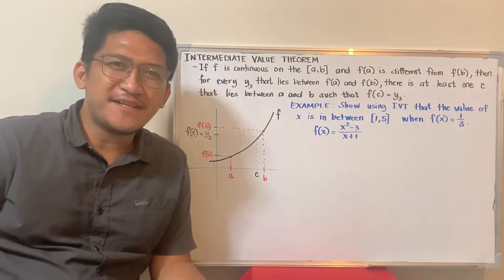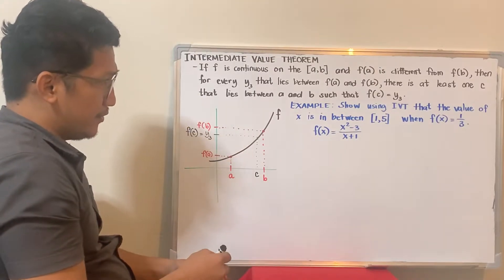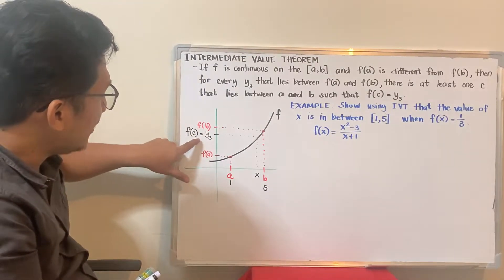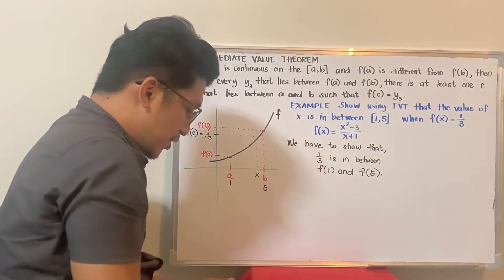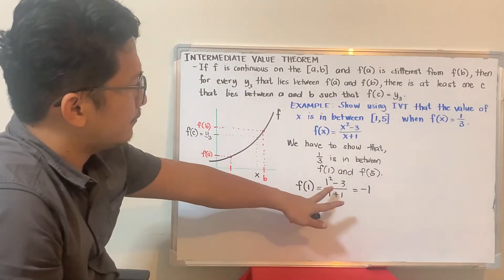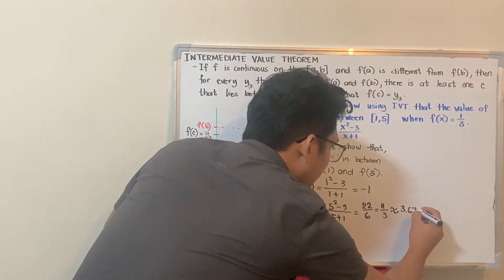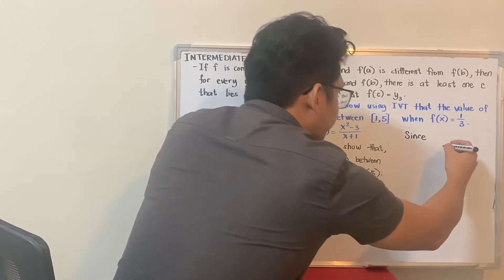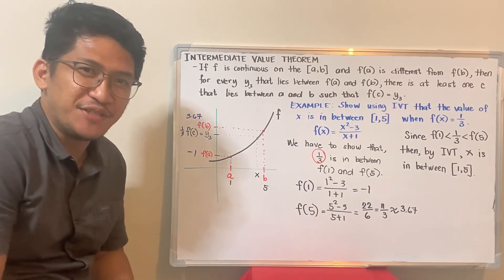Intermediate Value Theorem - Example 2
IVT in Basic Calculus, Continuity of functions.